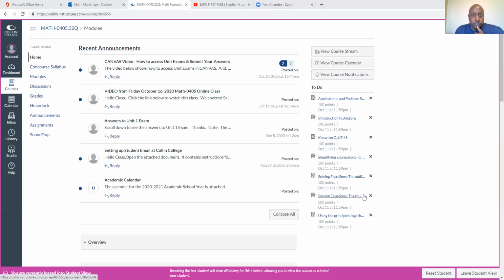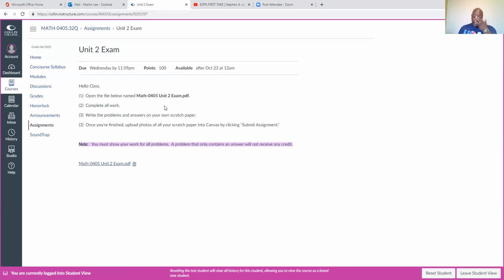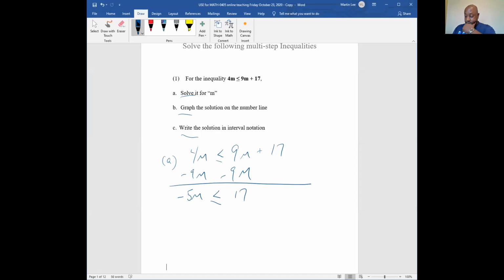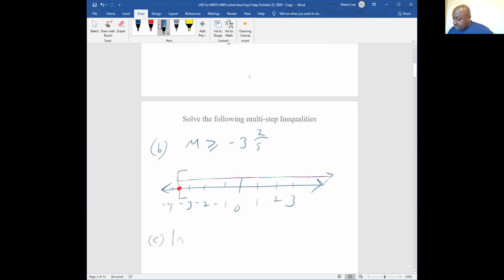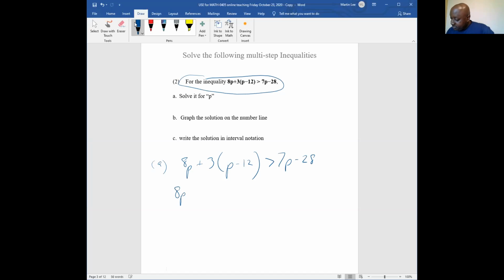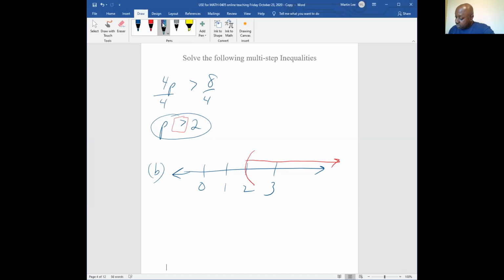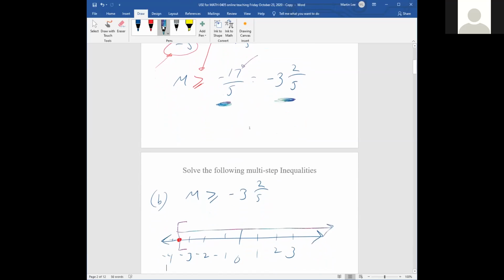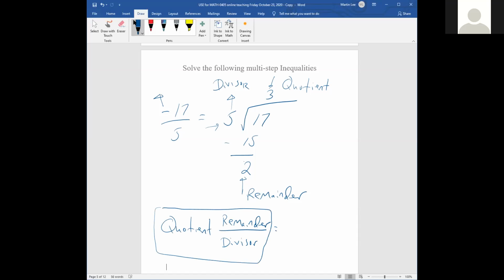Video MATH 0405 online class Fri Oct 23, 2020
We discuss...

(1)  Where Unit 2 Exam is located in Canvas and how to submit your answers

(2)  How to solve Multi-step Inequalities; graph them on a Number Line; and write the solution in Interval Notation